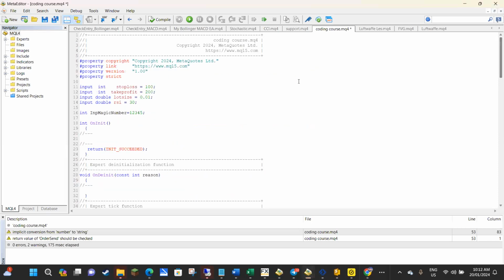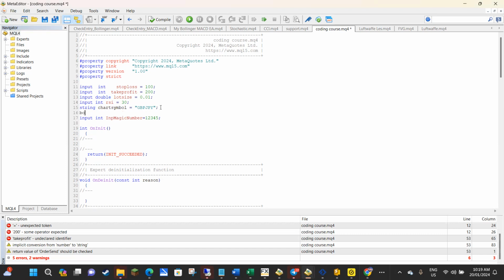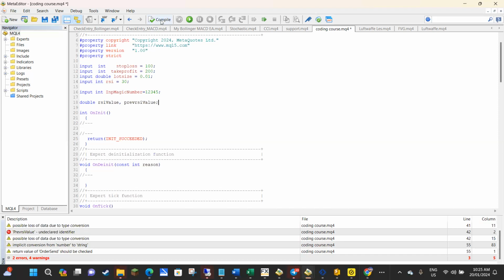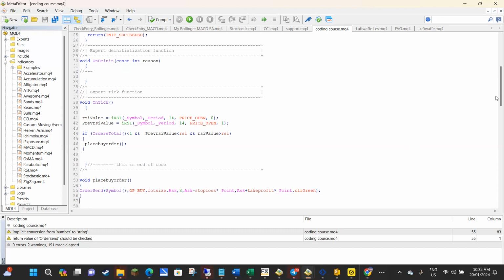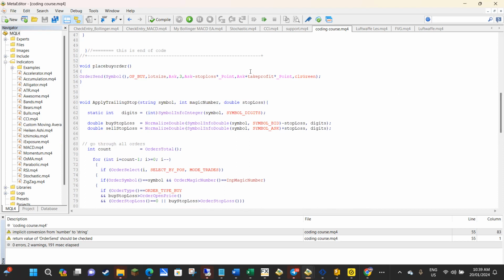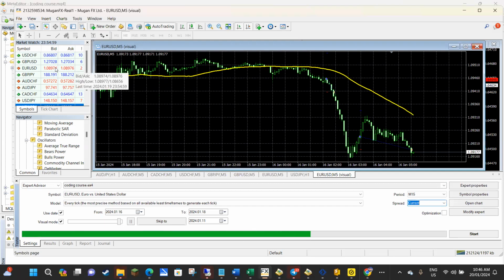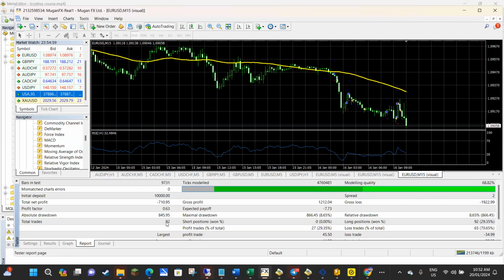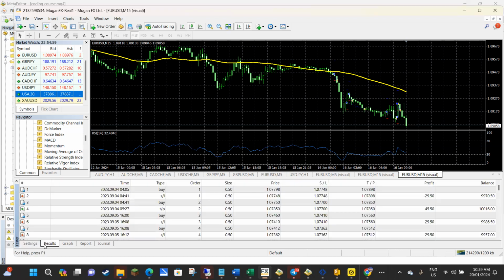FutureFX Coding course Lesson 4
We go back over what we have learnt so far, keeping it simple so everyone can follow.
Some very good info and clear explanations of everything so far.